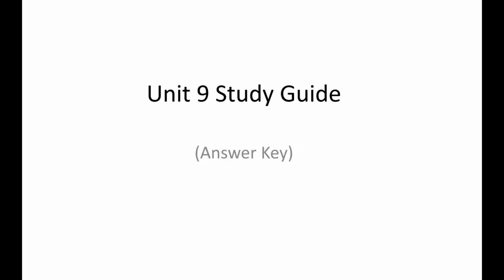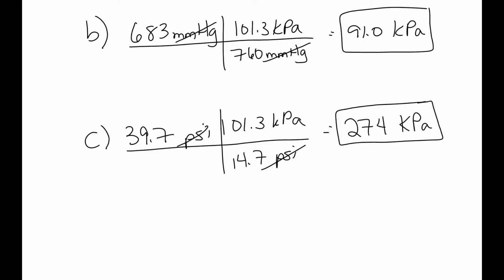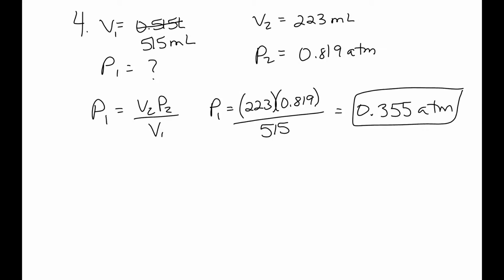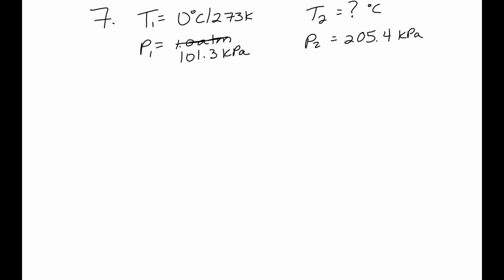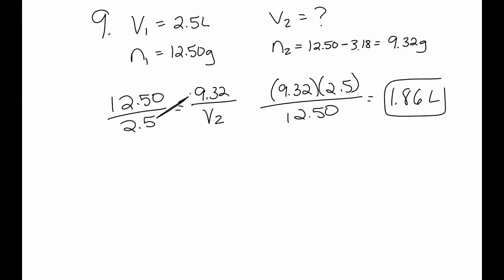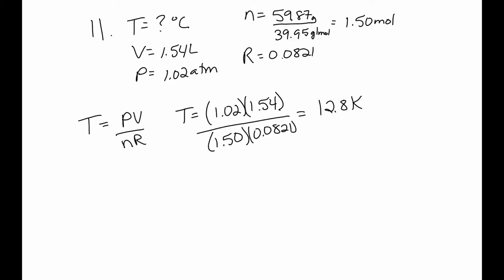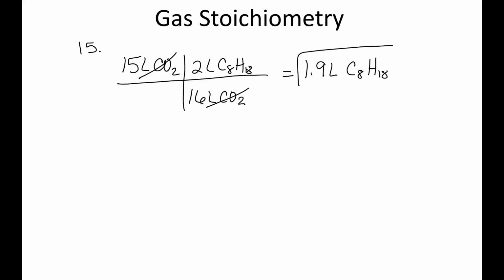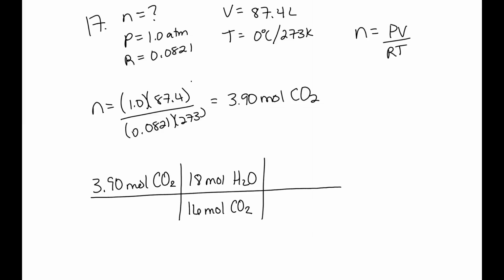Unit 9 Study Guide AK